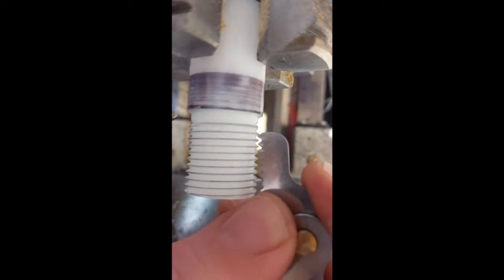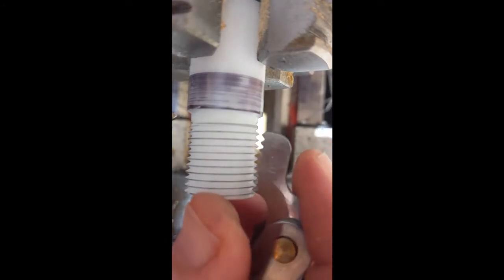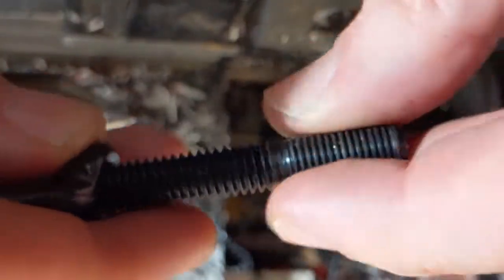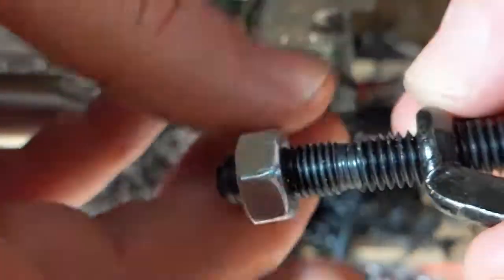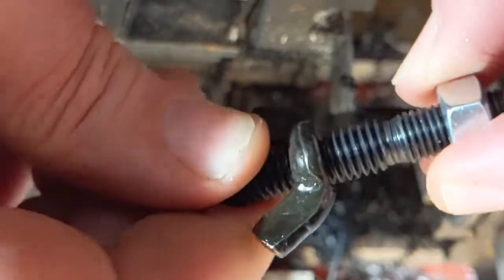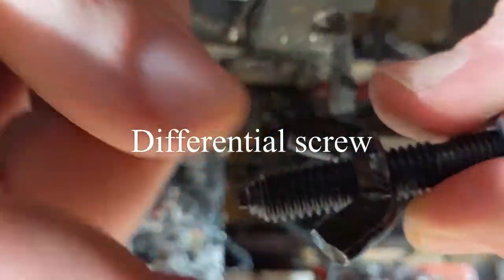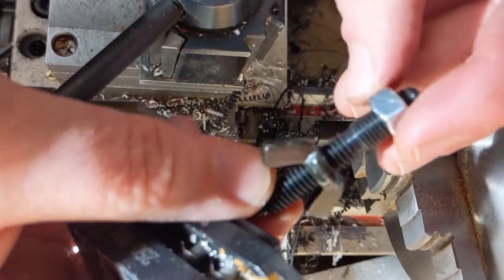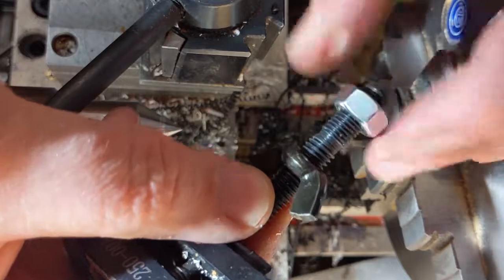espELS: Part2 esp32 ELS threads and fails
Testing the threading of my esp32 ELS project

Results at 10:27